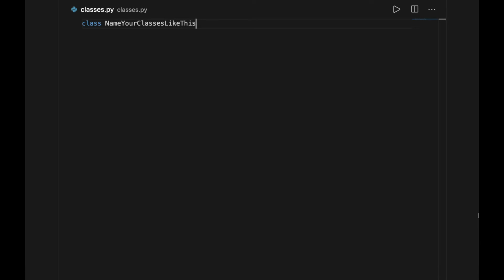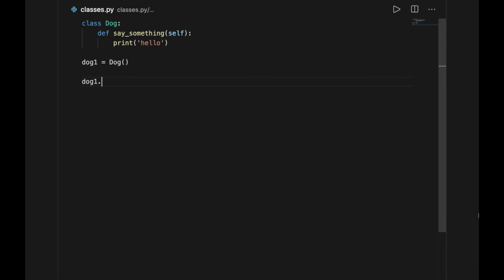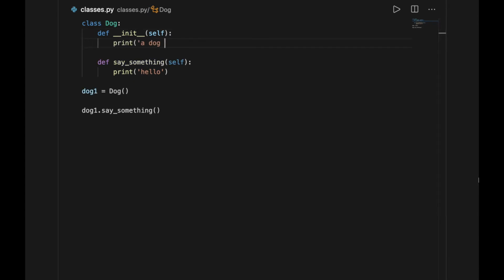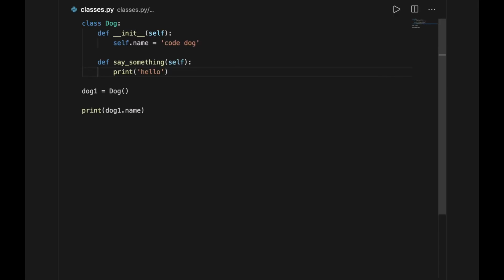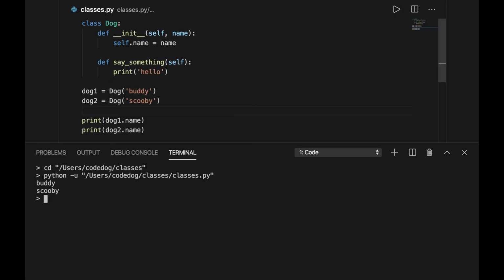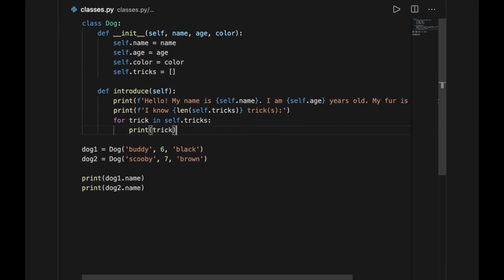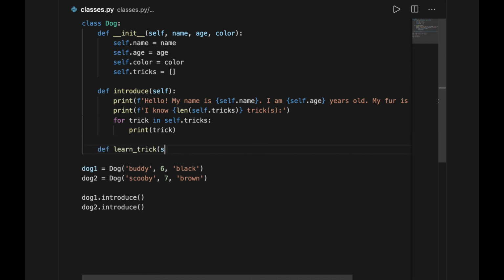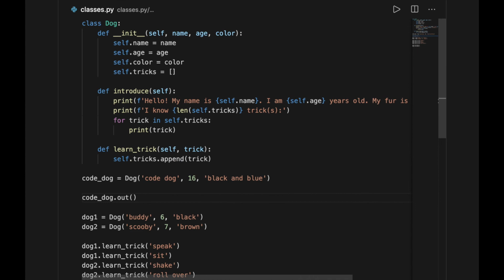Unit 5 Lesson 1 - Classes - Intro to Coding in Python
In this video we learn how to create classes and objects in Python.